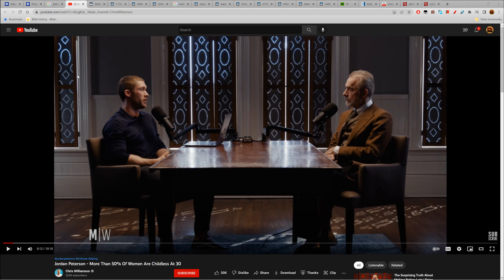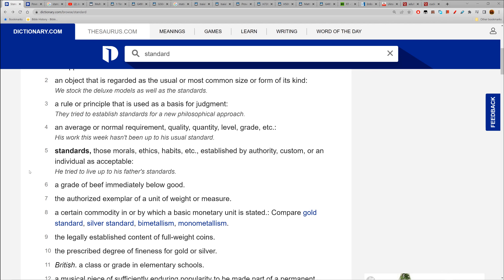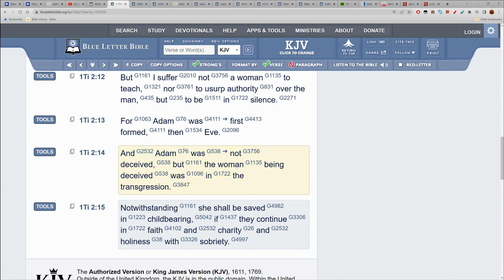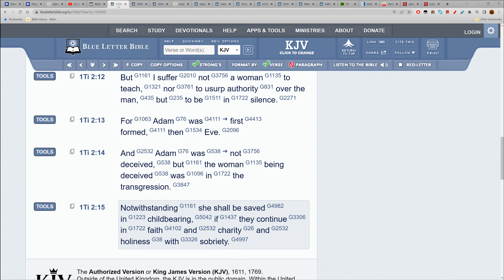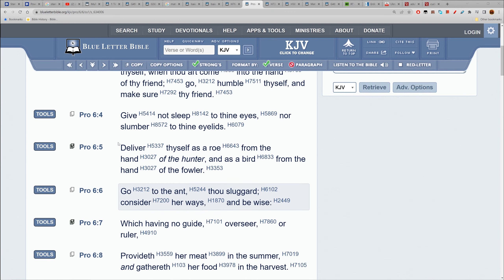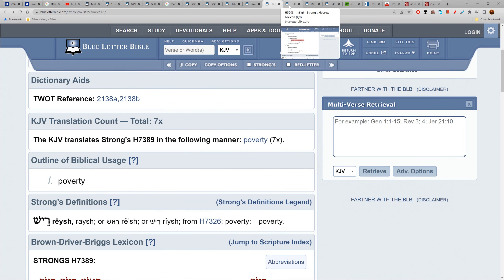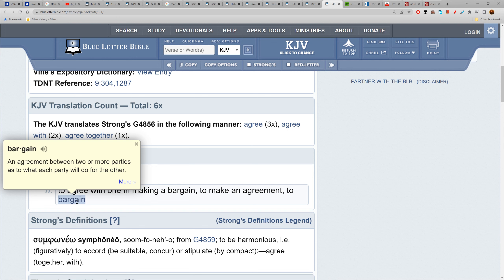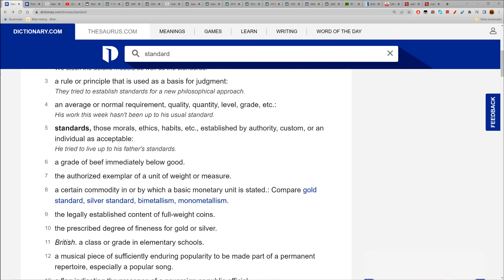MORE THAN 50% OF WOMEN ARE CHILDLESS AT 30 (MENS STANDARDS)🪔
GMS Plaintables Philadelphia  🪔🕎
✅Articles and videos used in this lesson

So-called Negroes יהודה Judah-Thank The Most High​
So-called West Indians בנימין Benjamin-Son of the Right
So-called Haitians לוי  Levi-Joined​
So-called Puerto Ricans אפרים Ephraim-Fruitful​
So-called Dominicans שמעון Simeon-affliction heard​
So-called Guatemalans to Panamanians זבלון Zebulun-Dwelling​
So-called Cubans מנשה Manasseh-made to forget​
So-called Seminole Indians ראובן Reuben-Behold a Son​
So-called Native Americans גד Gad-Troop​
So-called Colombians to Uruguayans אשר Asher-Happy​
So-called Argentinians to Chileans נפתלי Naphtali-Wrestling​
So-called Mexicans Mexico יששכר Issachar-He’s Hired